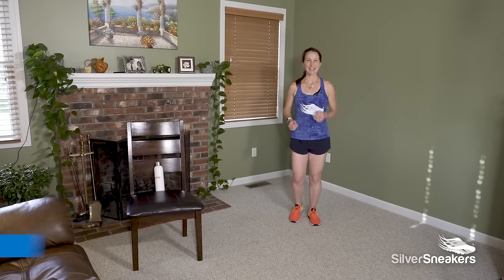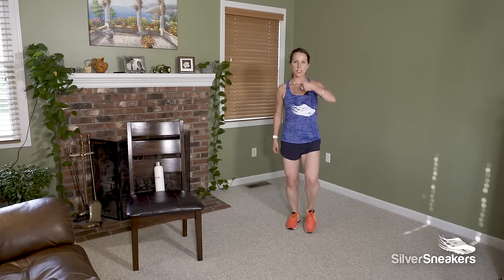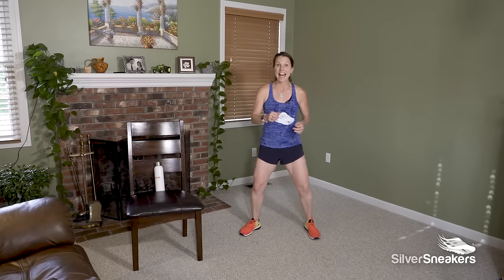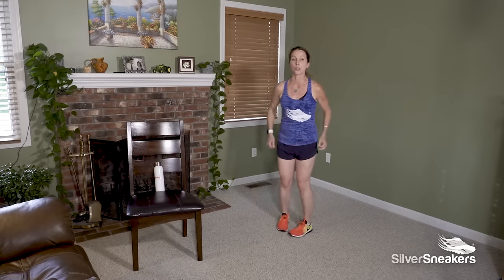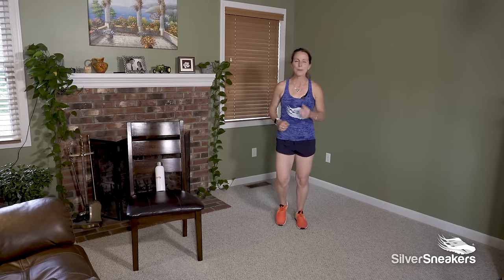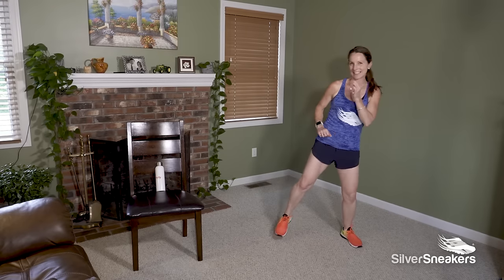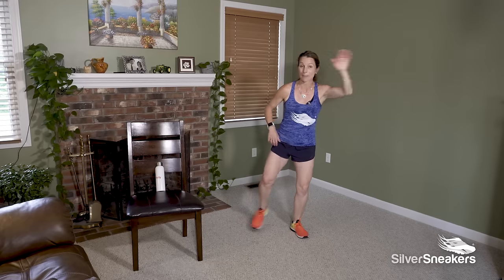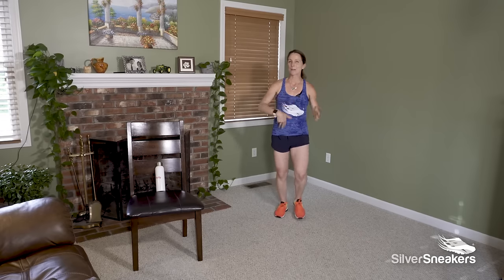30 Minute Walk At Home Workout | SilverSneakers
Walking is one of the best exercises you can do for your overall health, and it's no secret that it’s more fun to walk with a friend! Join SilverSneakers Instructor, Andi for this at home walking workout. You can do this workout either sitting, or standing—just make sure you continue to pump your arms and move your feet!

Do you enjoy our SilverSneakers YouTube videos? We offer a variety of class formats and instructors for you to choose from.